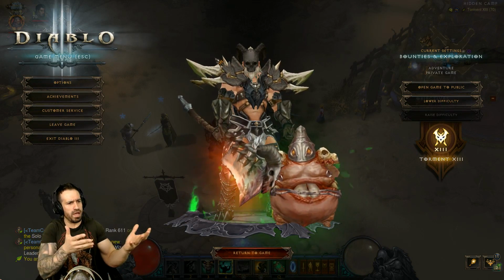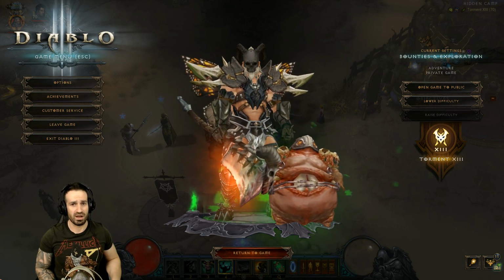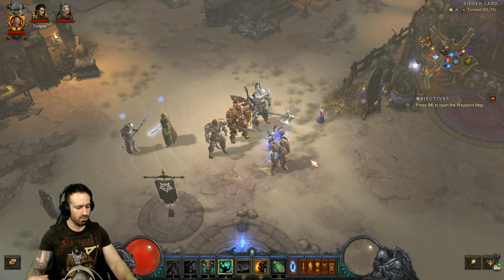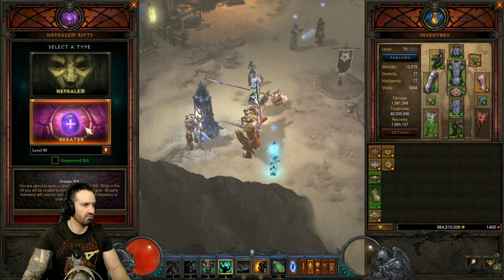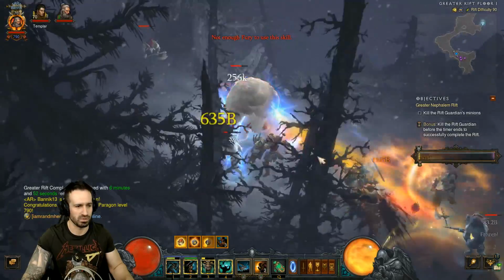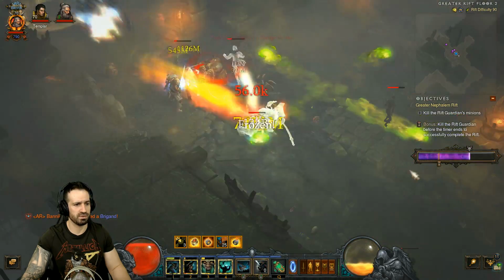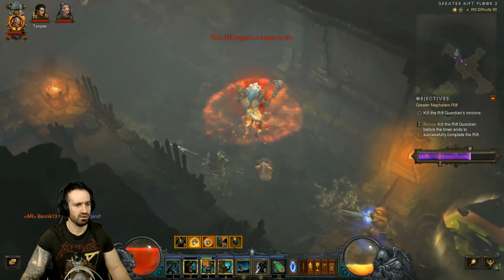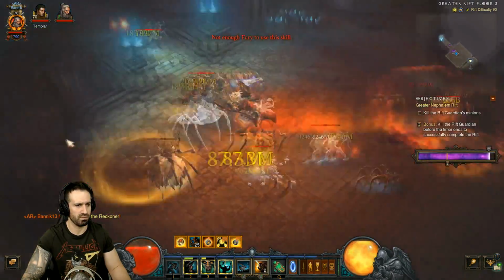[DIABLO 3] BARBARIAN FURIOUS CHARGE RUN DOWN AND GR PUSHING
A quick rundown and gameplay on one of the best and most powerful builds in Diablo 3 Reaper Of Souls, the Furious Charge Barbarian.

Initial release date: May 15, 2012
Developer: Blizzard Entertainment
Series: Diablo
Genres: Action role-playing game, Hack and slash
Modes: Single-player video game, Multiplayer video game
Designers: Leonard Boyarsky, Josh Mosqueira.